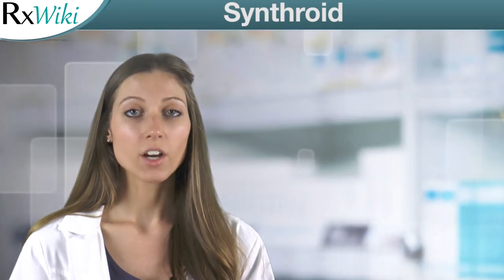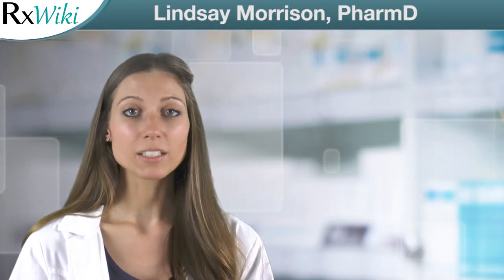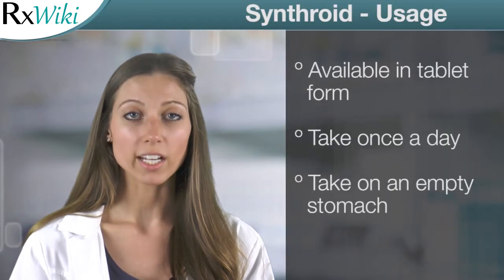Synthroid Treats Underactive Thyroids, Goiters and Thyroid Cancer - Overview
Synthroid, the brand-name form of levothyroxine, is a prescription medication used to treat an underactive thyroid, goiters, and thyroid cancer. Synthroid is a synthetic thyroid hormone, which replaces the body's reduced levels of this natural thyroid hormone. This medication comes in tablet form and is taken once in the morning on an empty stomach with a glass of water.
Common side effects of Synthroid include tremors, a change in appetite, and irregular heartbeats.